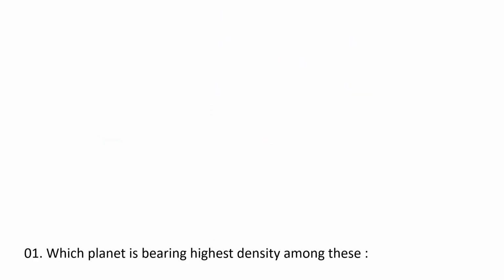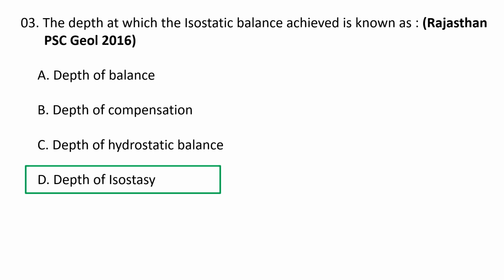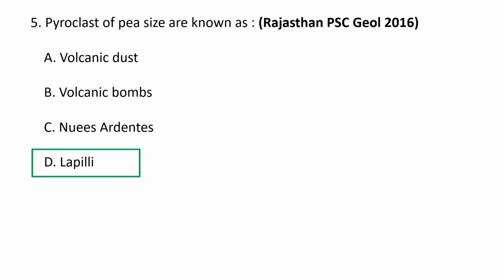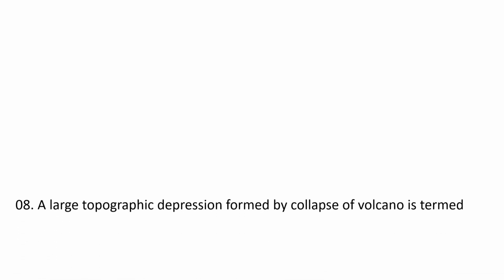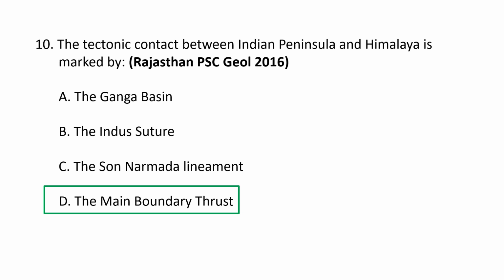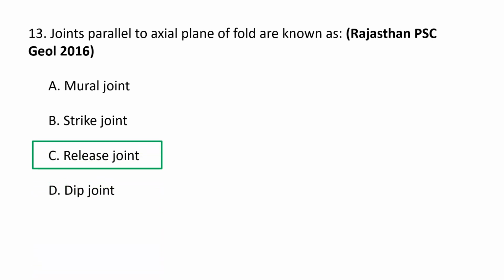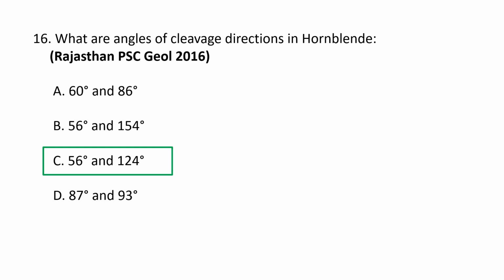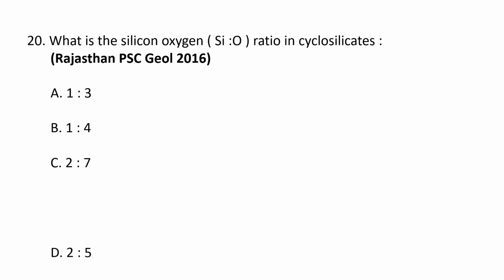Rajasthan PSC Geol 2016 Set 1